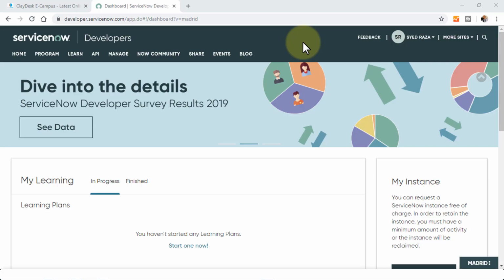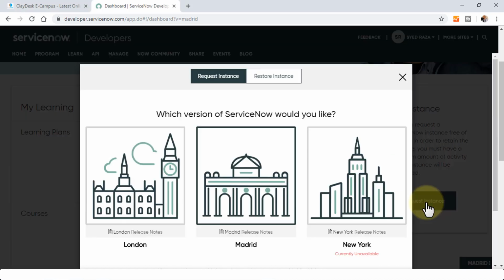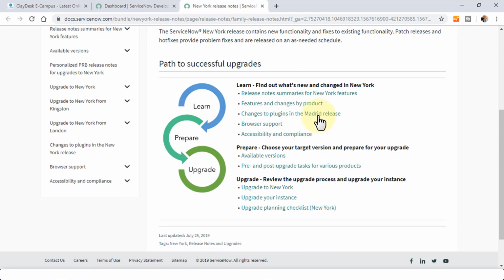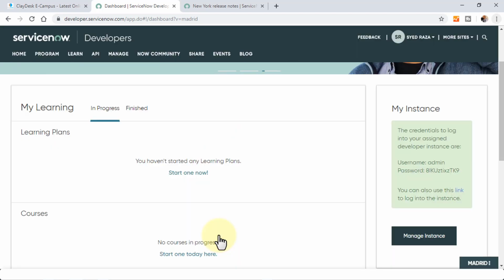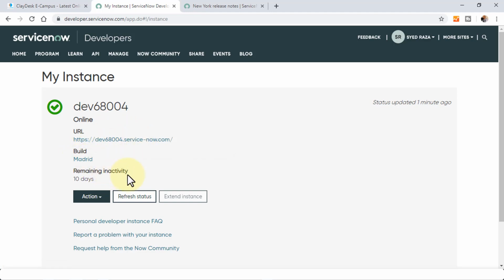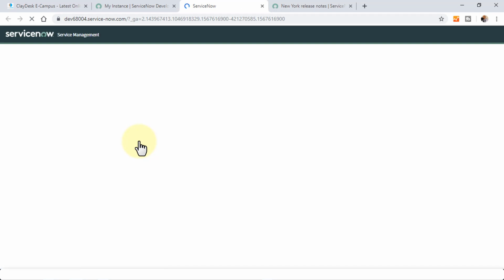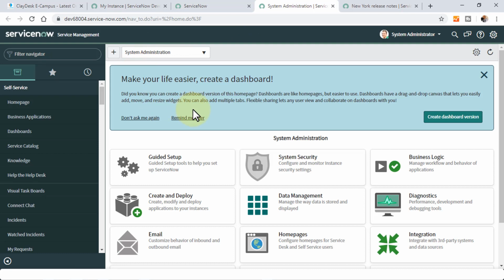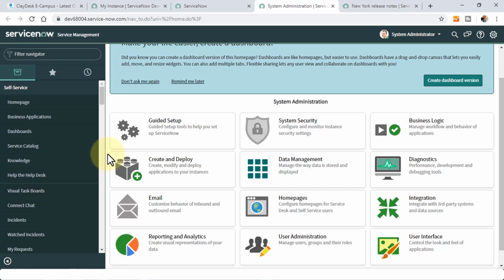How To Create A New Instance In ServiceNow Orlando? 2020: Learn ServiceNow Orlando features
Version: Orlando (Most Recent Available Release)
The ServiceNow Orlando release notes came out January 23rd, 2020 officially. Orlando has brought with it more DevOps APIs/Integrations, click-to-chat, enhanced customer onboarding capabilities and integrations for employee onboarding, integrated help systems, Click-to-Chat, process owner and manager insights, several CMDB integrations, Supervisor Workspace, and more!

1. (FREE Course List) Get a FREE Course.

2. **For FREE WEB HOSTING** by ClayDesk.